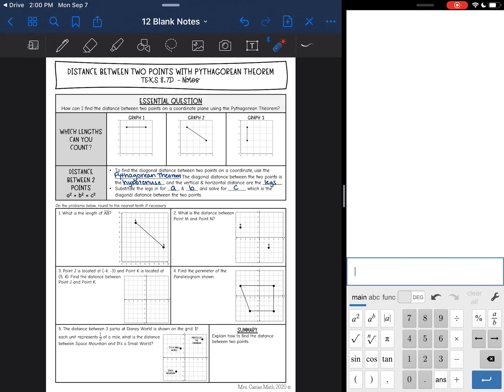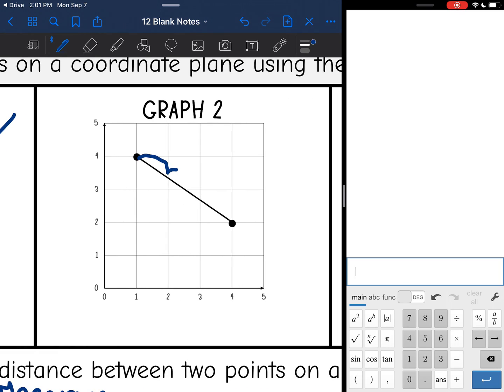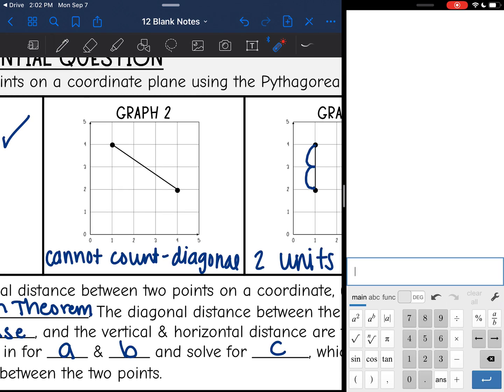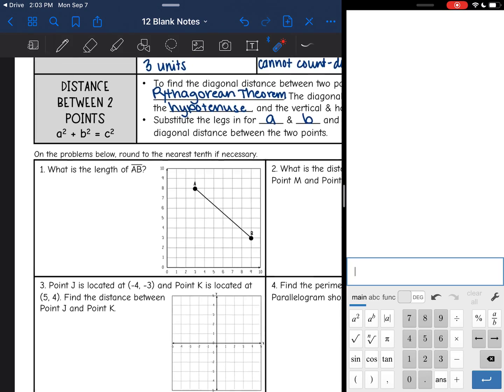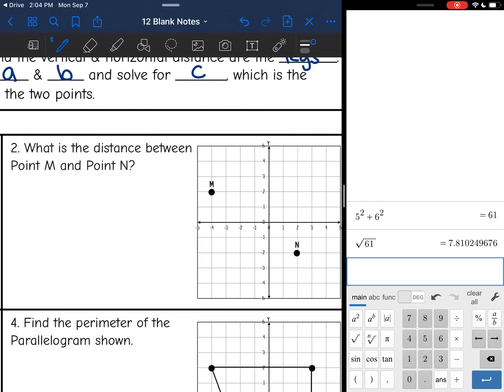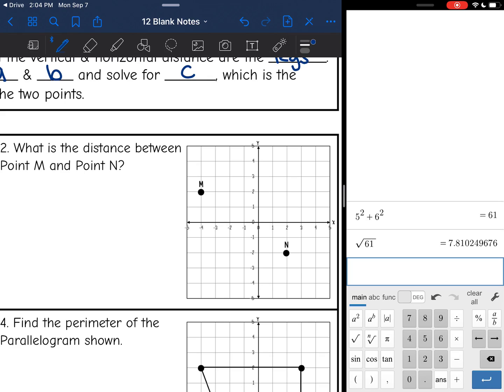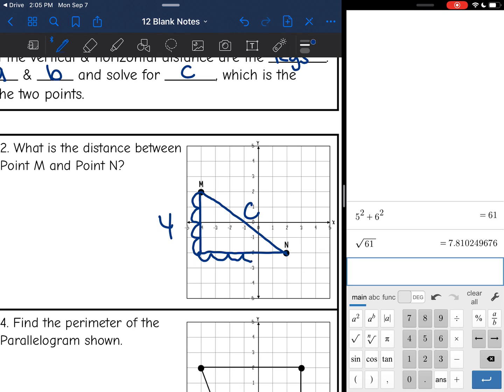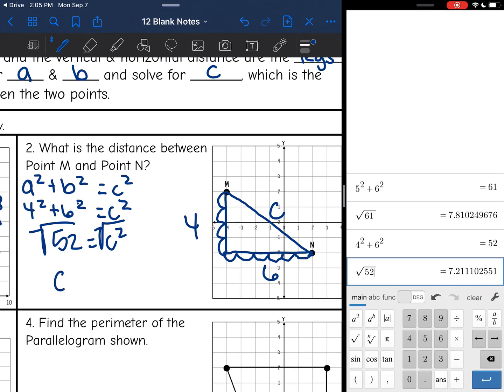Distance on the Coordinate Plane using the Pythagorean Theorem | 8th Grade Math Pre-Algebra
Join me as I show you how to find any distance between two points on the coordinate plane using the pythagorean theorem.

You can find the handout used on my Teachers Pay Teachers store